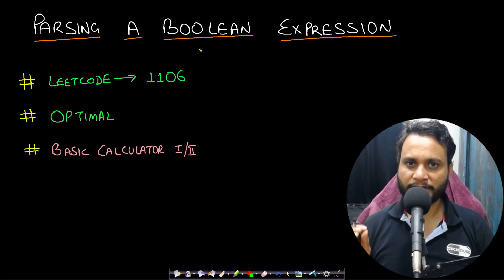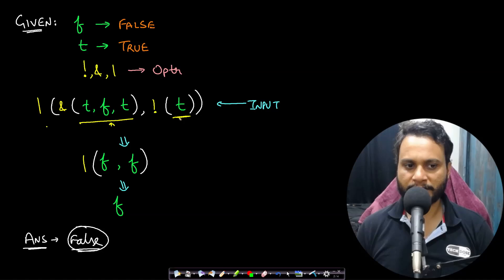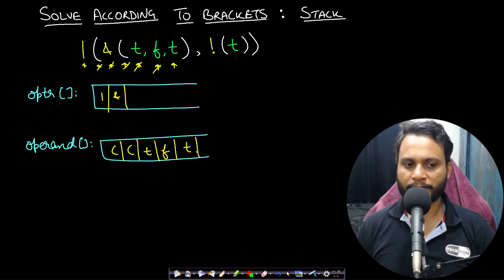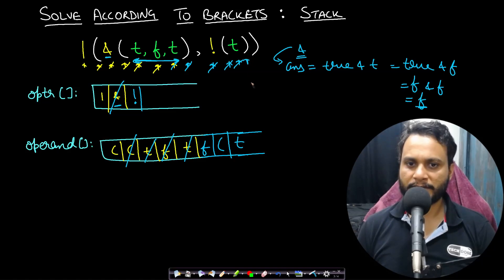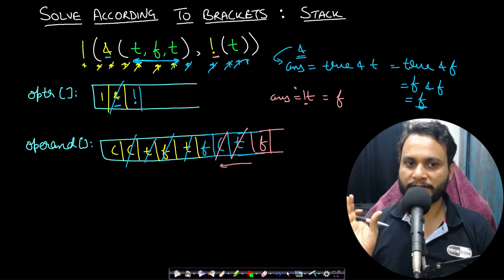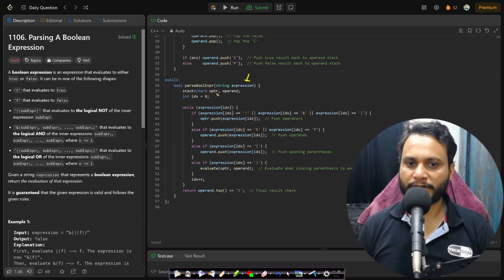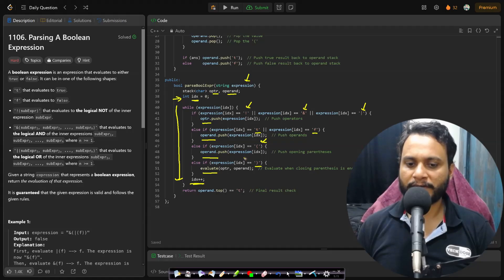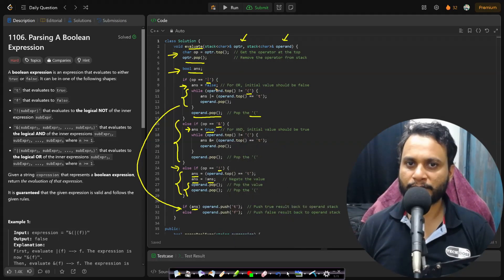Parsing A Boolean Expression | Leetcode 1106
This video explains parsing a boolean expression using the most optimal approach of stack.